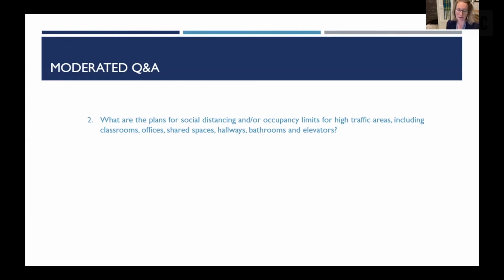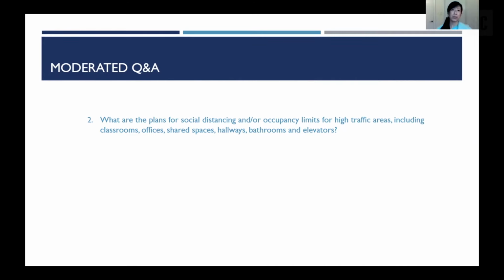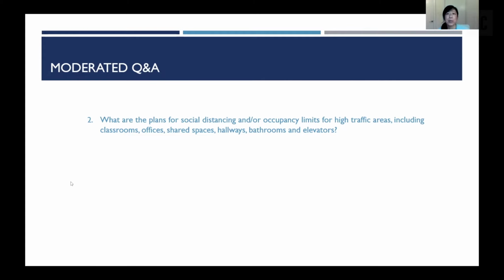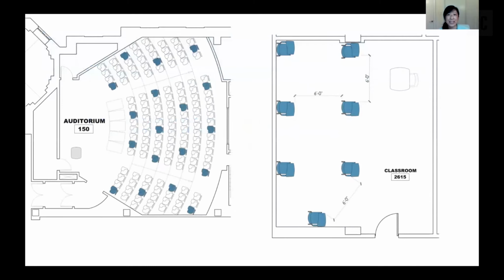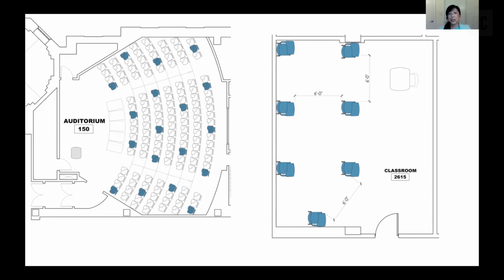Returning Safely Together | Community Conversations | Question 2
Visit our Returning Safely Together homepage for the latest news and information.